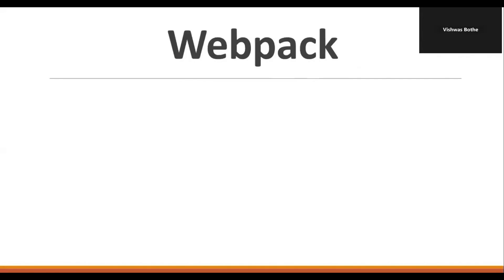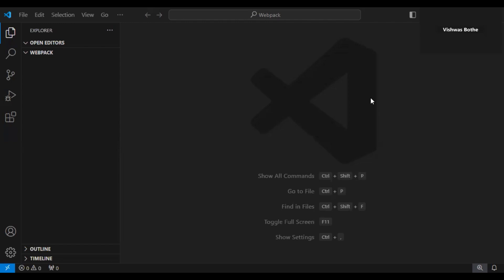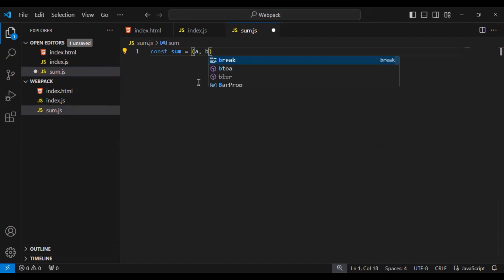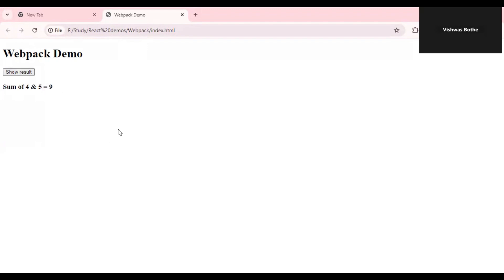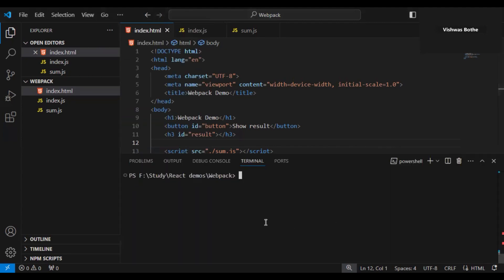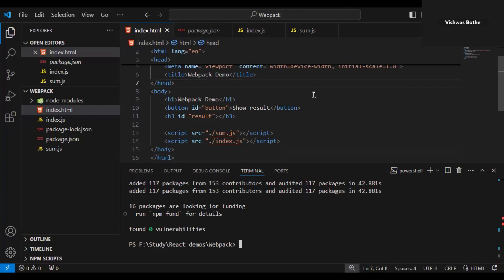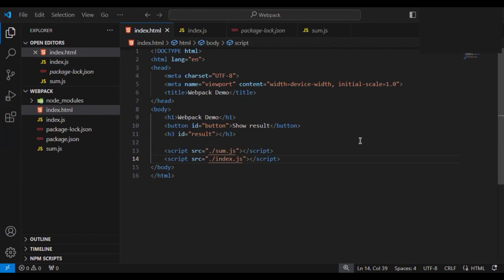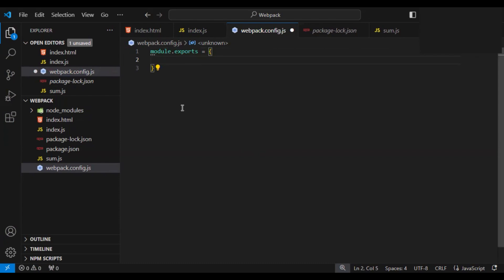Webpack Basics | Webpack Entry and Output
In this video, we cover the basics of Webpack, focusing on the crucial concepts of entry and output. You'll learn what an entry point is and how it determines the starting point for Webpack to build your dependency graph. We'll also explore how to configure the output settings to control where and how your bundled files are generated. Whether you’re new to Webpack or looking to solidify your understanding, this tutorial provides a clear and practical introduction.